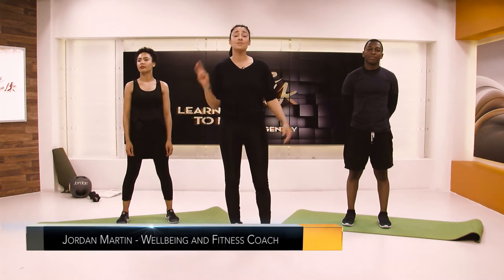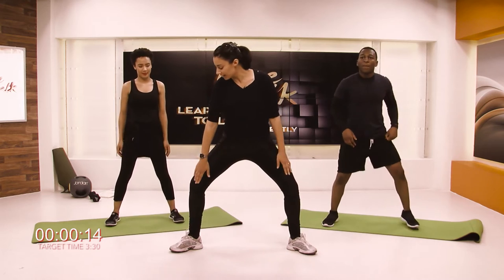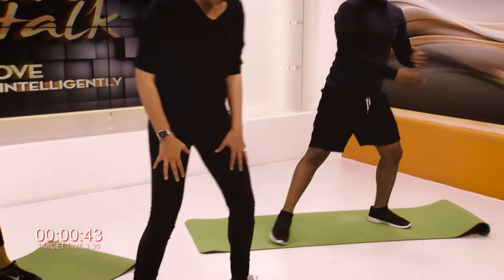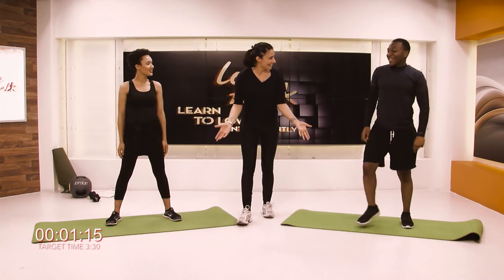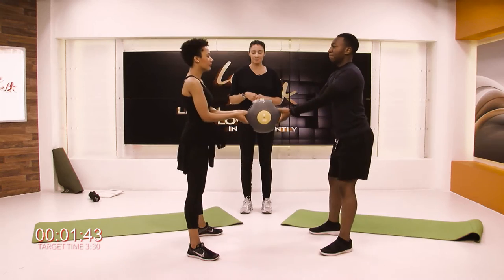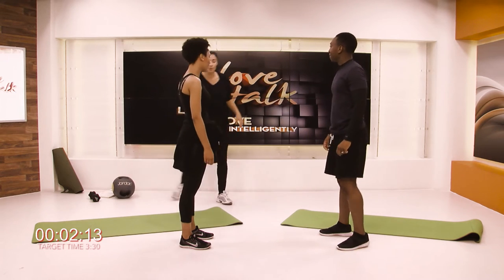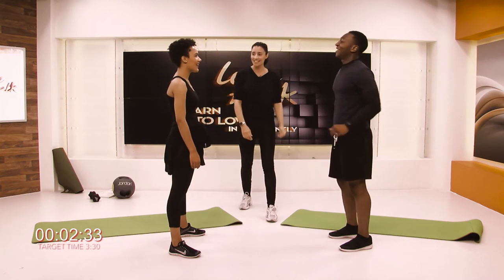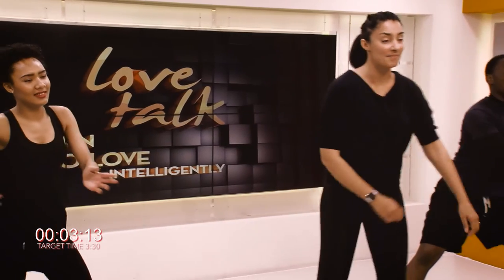FITNESS FOR TWO - THE 'FLUID' LEGS WORKOUT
Do you want to learn how to love intelligently?

Then watch James and Helena Marques give their unique and direct take on love every Saturday 3pm on My Channel Sky 203.